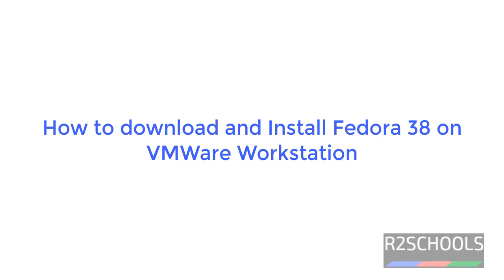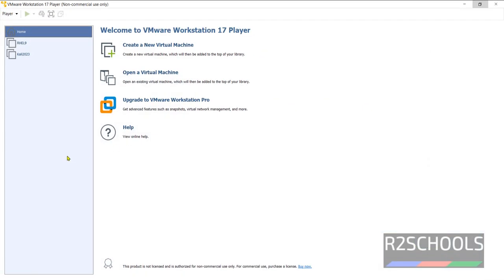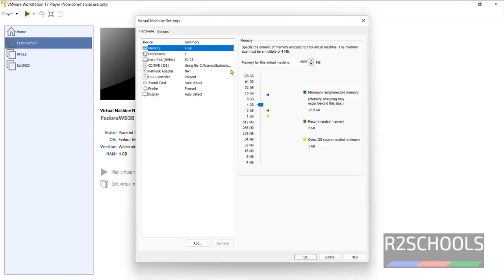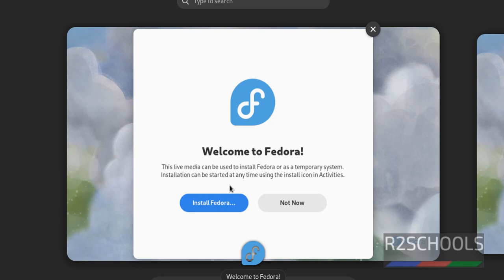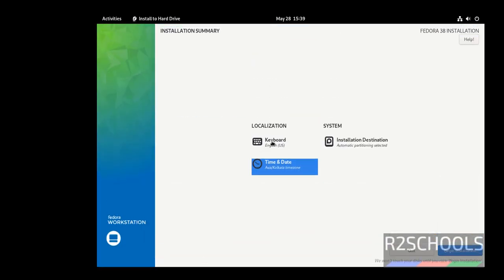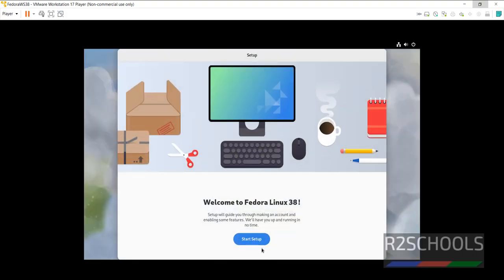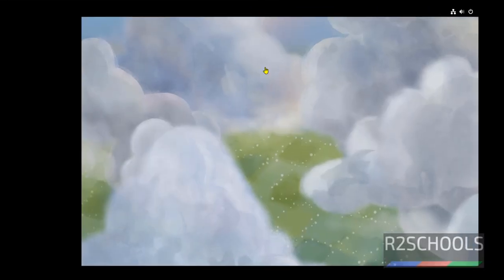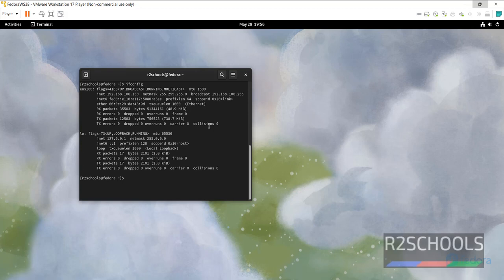How to download and install Fedora 38 on VMWare Workstation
In this video, we will see How to download and install Fedora 38 on VMWare Workstation step by step.

How to download and install fedora on VMWare Workstation,
How to install fedora 38 on VMWare Workstation,
Fedora installation on VMWare Workstation,
Download and install fedora on VMWare Workstation,
Linux Tutorials,
Fedora 38 Download,
Install Fedora on VMWare Workstation,
How to download and install fedora Linux on VMWare Workstation,
How to install fedora Linux 38 on VMWare Workstation,
Fedora Linux  installation on VMWare Workstation,
Download and install fedora Linux on VMWare Workstation,
Linux Tutorials,
Fedora 38 Download,